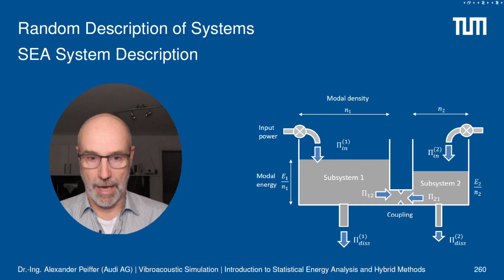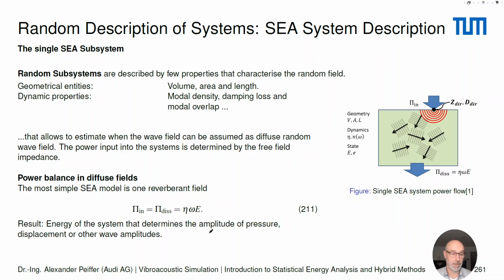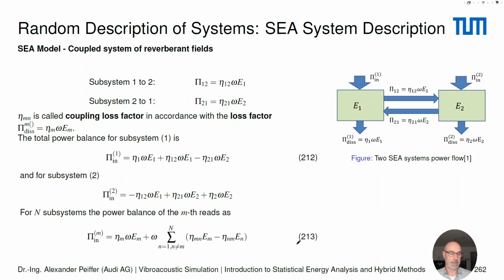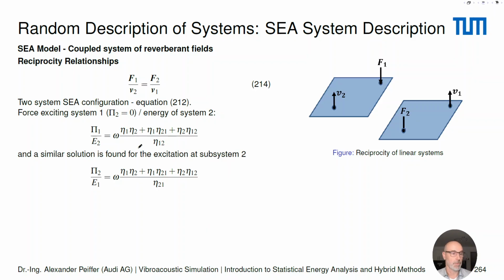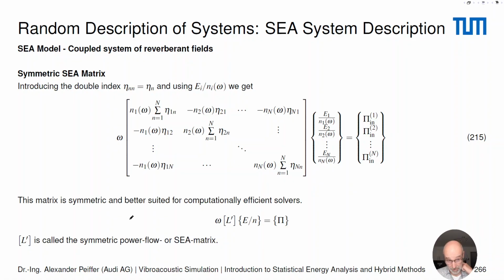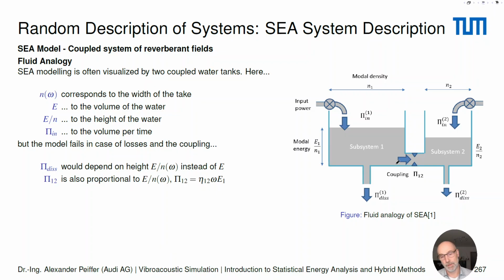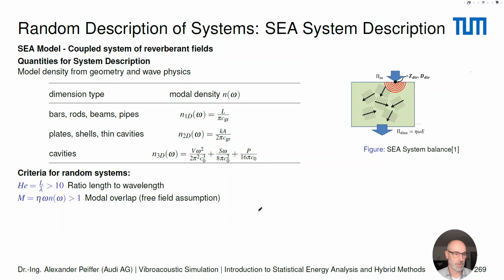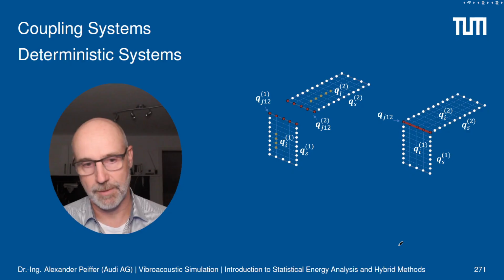Statistical Energy Analysis Session 19: Random Description of Systems - Power Flow Matrix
A single random or SEA subsystem is described by very few parameters and the state variable is the energy of the reverberant field. The power input equals the dissipated power providing the energy.
When several subsystems are connected their energy exchange or power flow is given by the coupling loss factor.
All this leads to the SEA of power flow matrix that can be further simplified by the help of the reciprocity relationship.